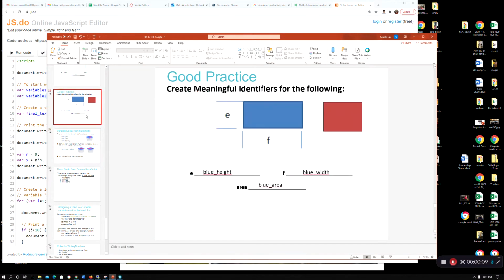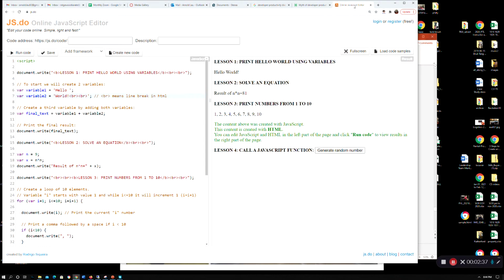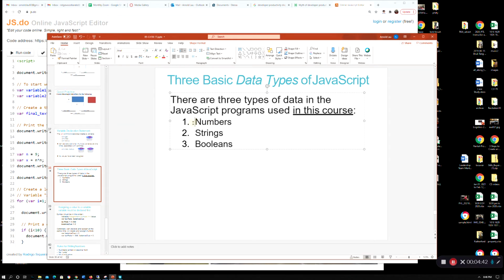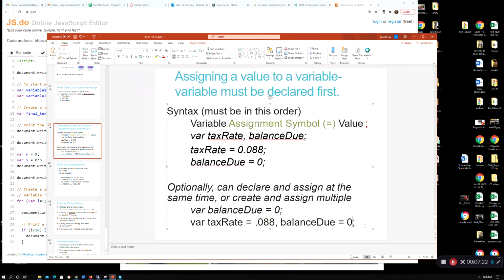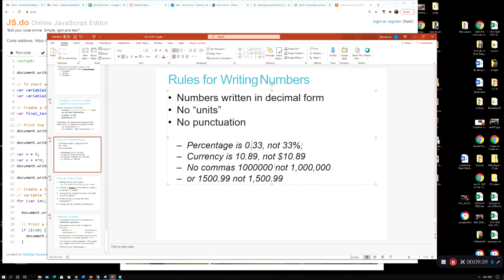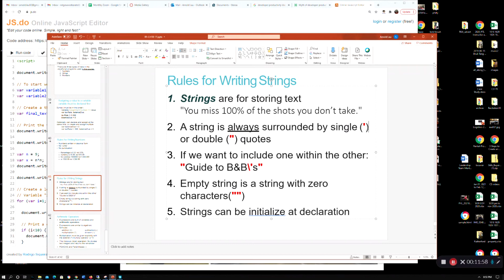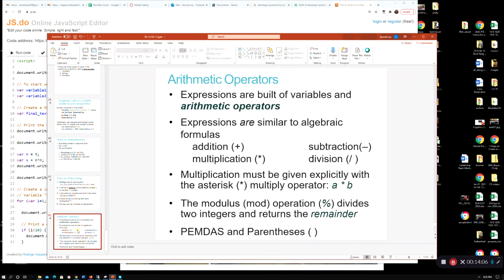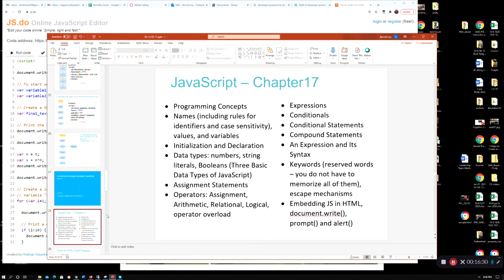Spring CS170 Javascript data types Source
javascript data types and math operators